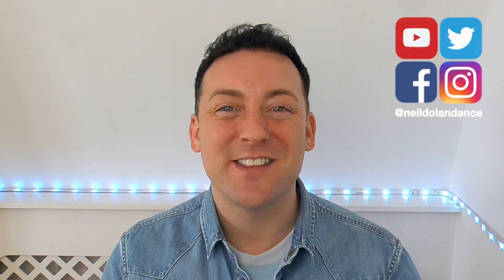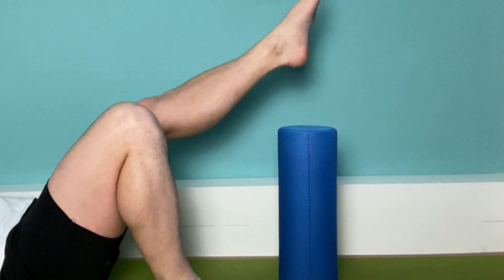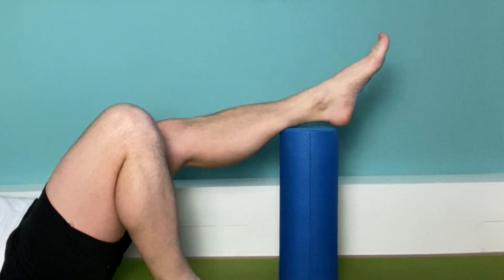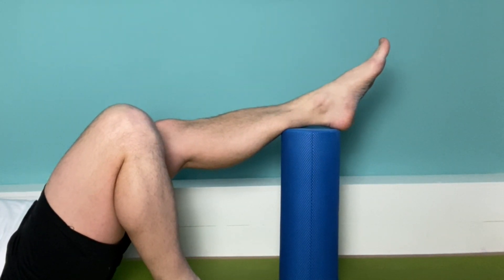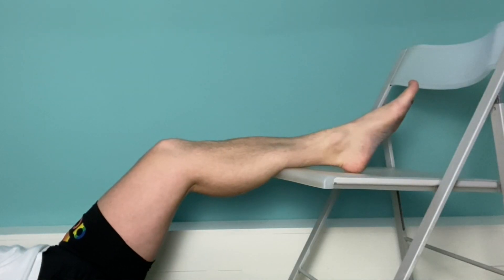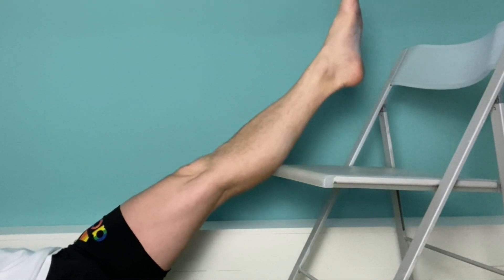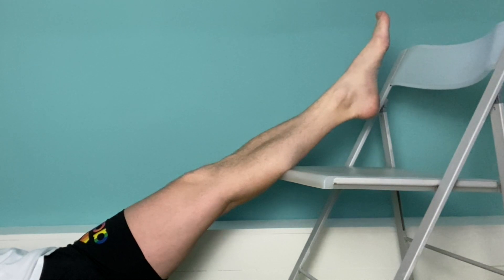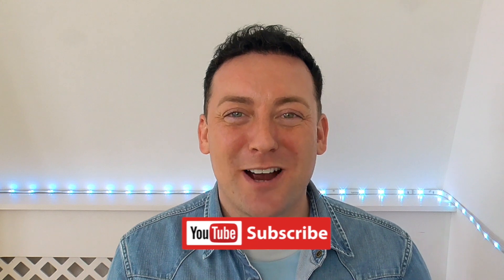Dance Injuries | R.I.C.E Method - First Aid for Injuries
Description: Dance Injuries | R.I.C.E Method - First Aid for Injuries

Oh, and don’t forget to follow me on all social media @neildolandance.

Thanks for taking the time to watch this video. Stay healthy and keep dancing! 💙